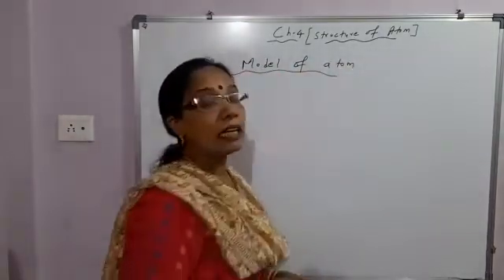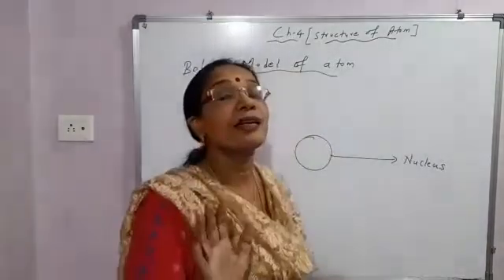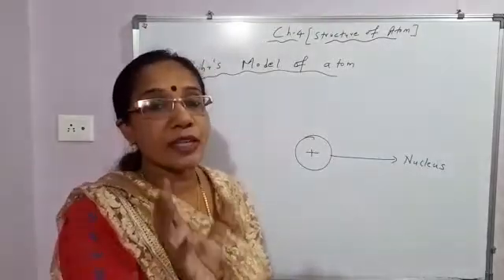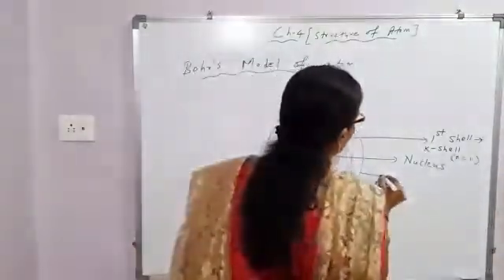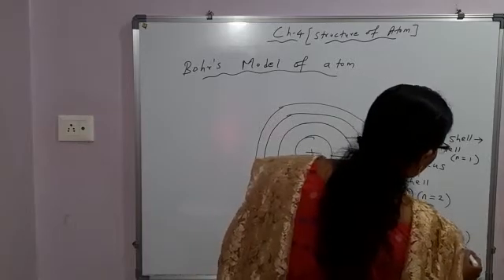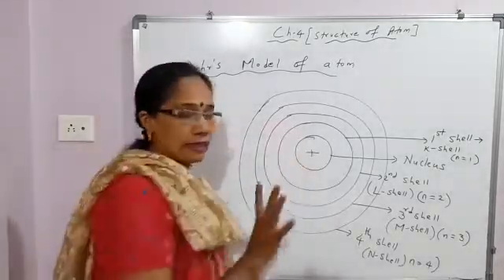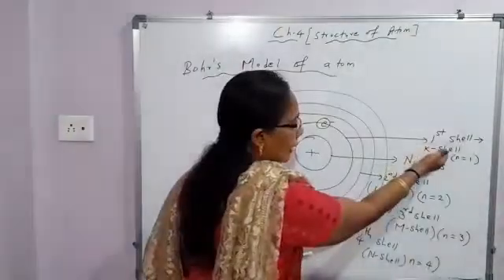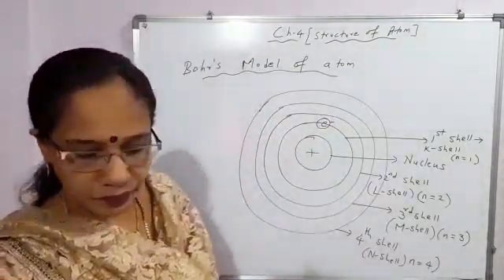Video 6 (Day 3)---Sketch of Bohr's Model of Atom